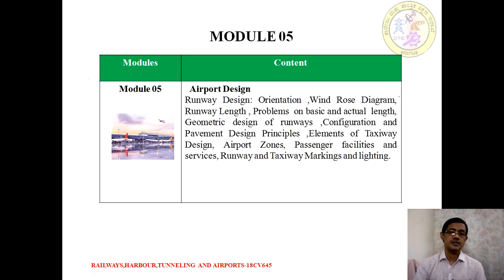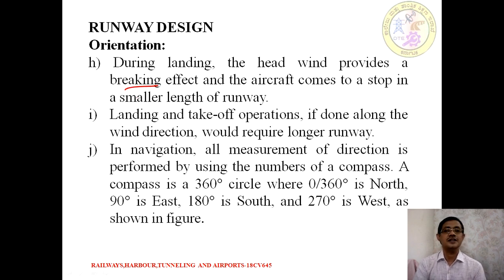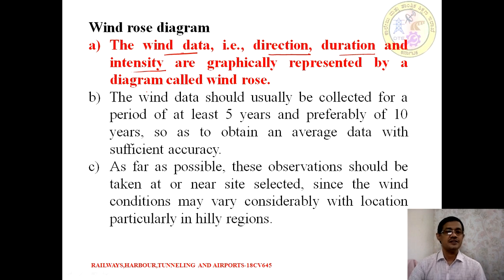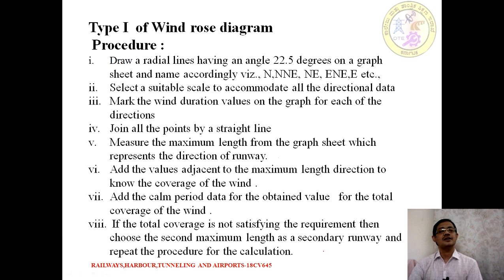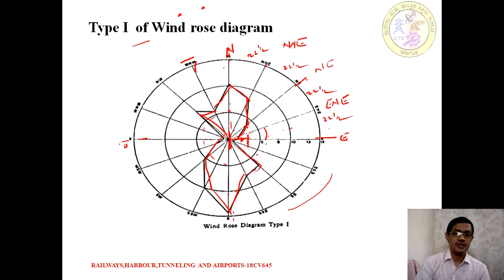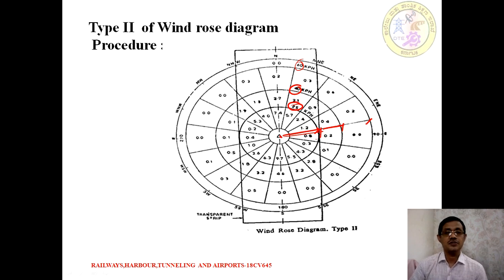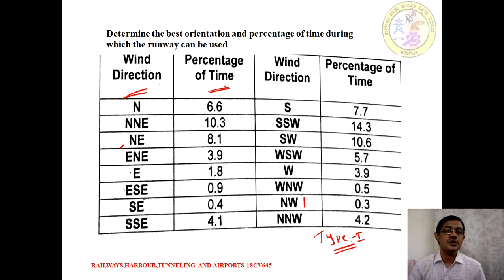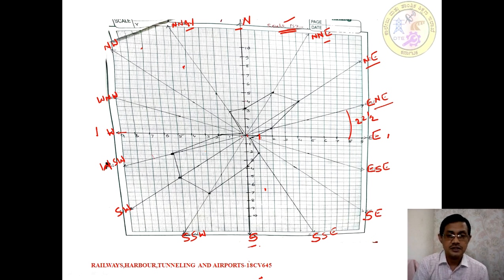CV 18CV645 Module 05 Session 1.0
Module 05 AIRPORT DESIGN Session#1.0
Runway design, Orientation,Wind rose diagram